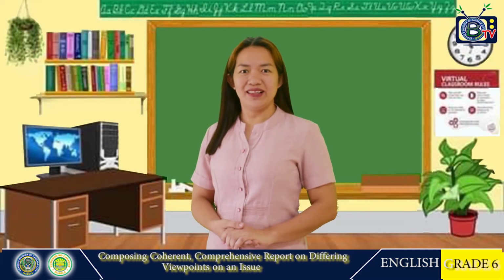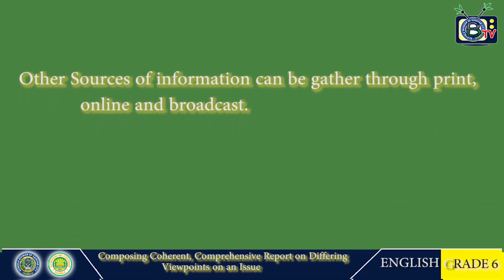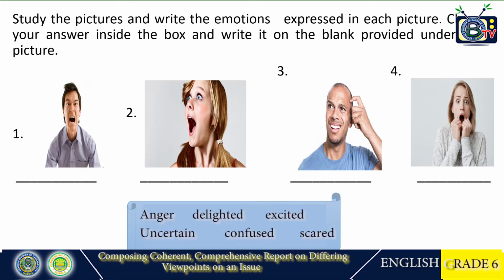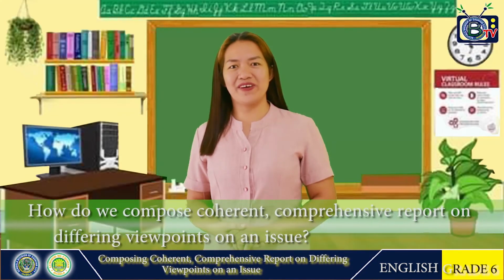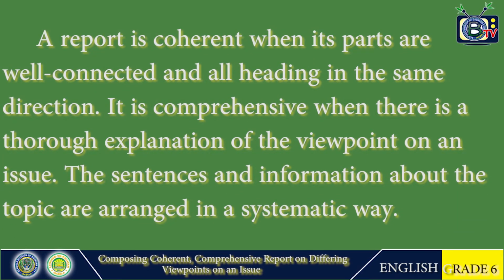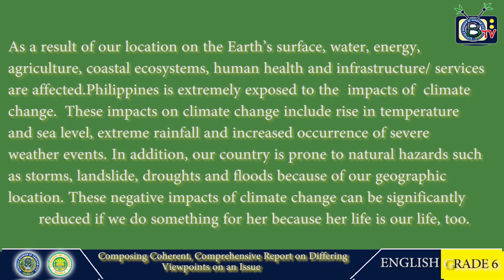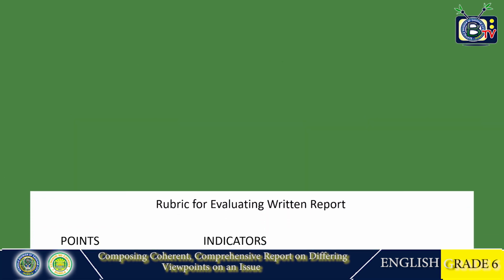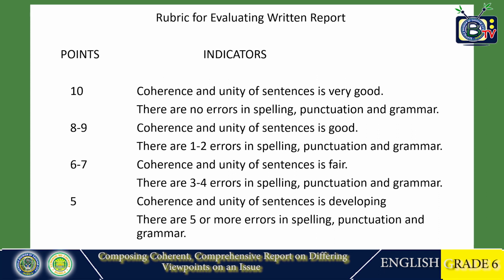MELC-BASED. English VI- Composing Coherent, Comprehensive Report on Differing Viewpoints on an Issue